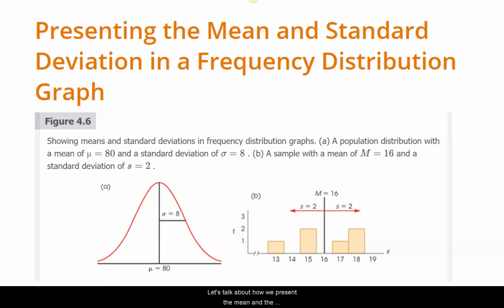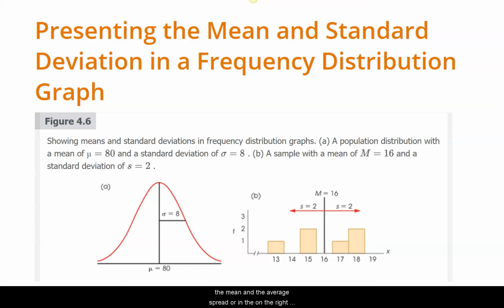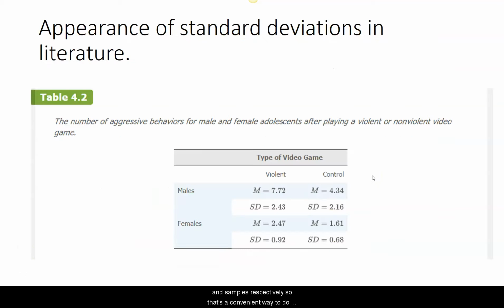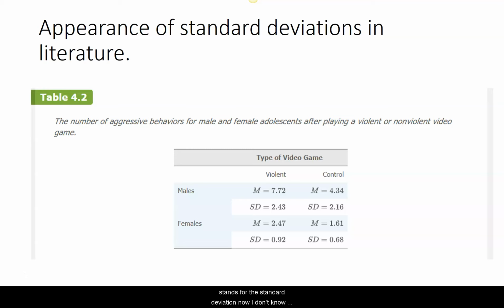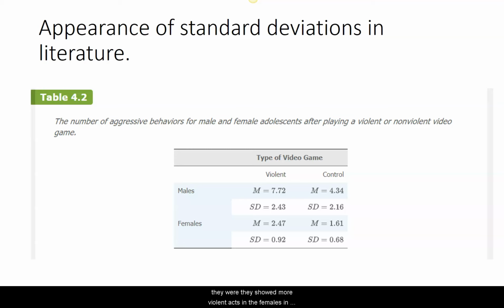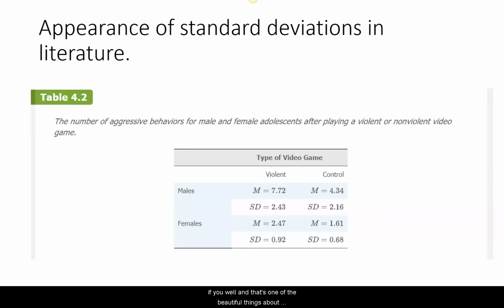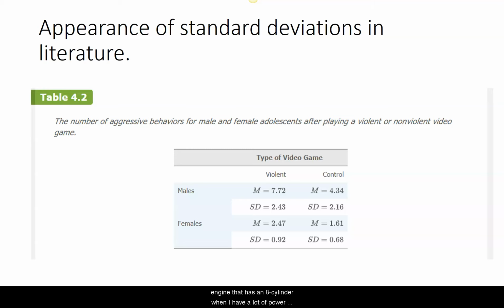Chapter 4 part 8 Presenting means and standard deviations